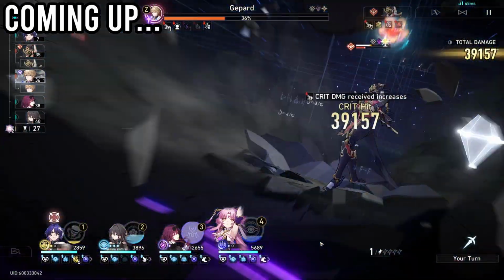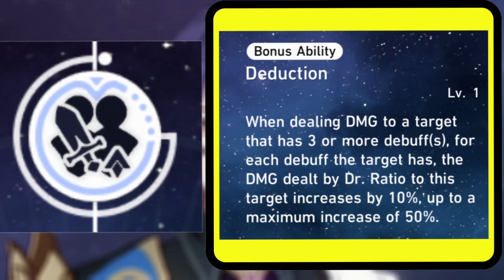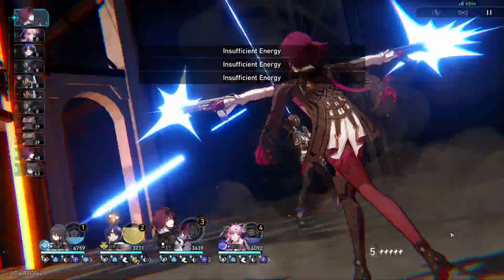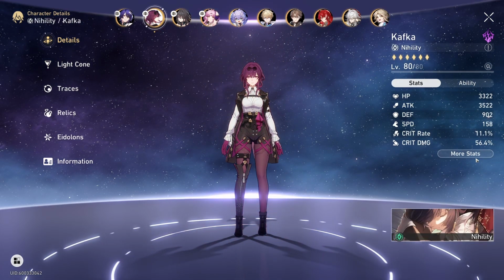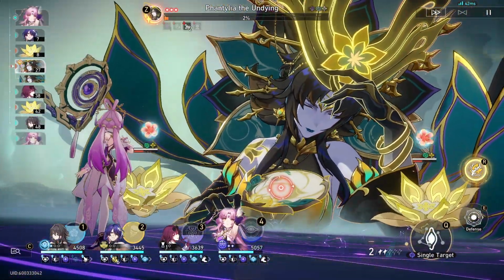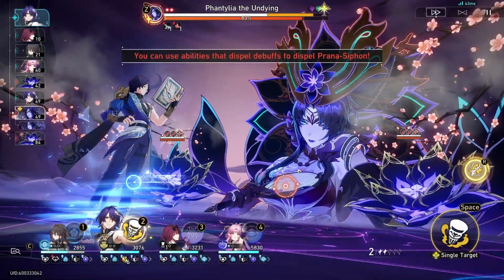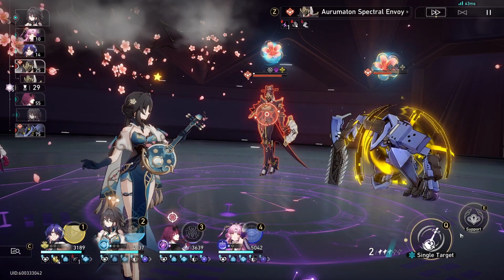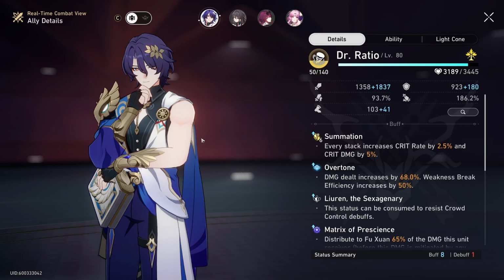I used kafka with Dr. Ratio and had INFINITE DEBUFFS | Honkai: Star Rail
I was super suprised on how well Kafka works with our Dr. L + Ratio and will be showing that off in todays video with the breakdown of the team i used and a showcase of the team itself. This team went kinda crazy and allowed for a pretty easy 2 cycle on MOC 11.

0:00 - Intro
0:58 - Why You Should Run A Tank
1:49 - Ruan Big Milf Mei Breakdown
2:54 - Dom MOMMY Kafka
5:16 - L + Dr Ratio
6:27 - Showcase
11:27 - Outro

PC BUILD:
MOTHERBOARD: aorus B550
CPU:ryzen 7 5700X
GPU:Nvidia Gforce 3070 TI
PSU:corsair 750 80 plus gold
RAM:corsair 32 gb 3600mhz
MEMORY:Samsung ssd 970 evo plus 250 gb,